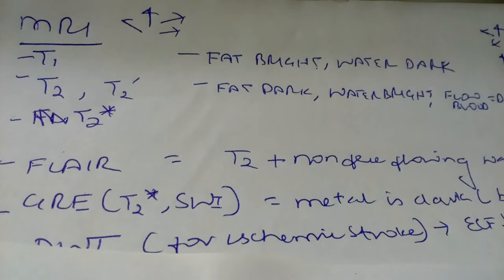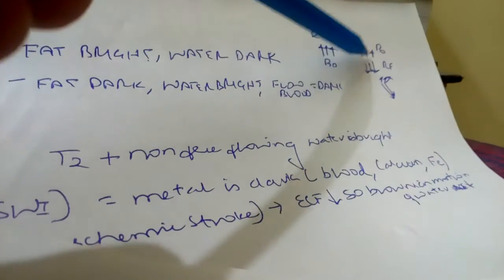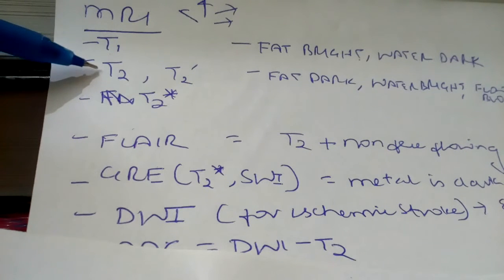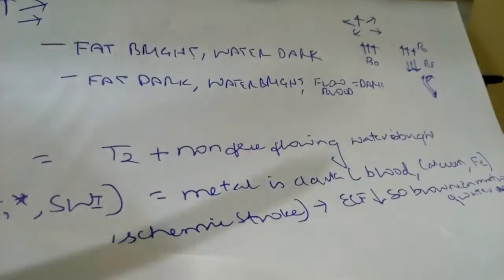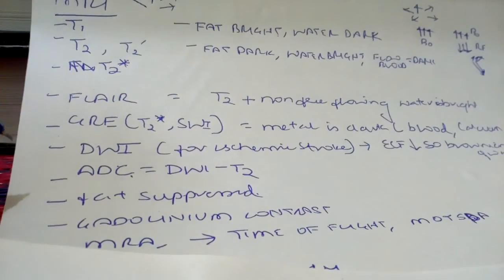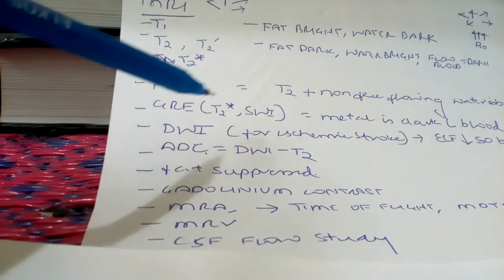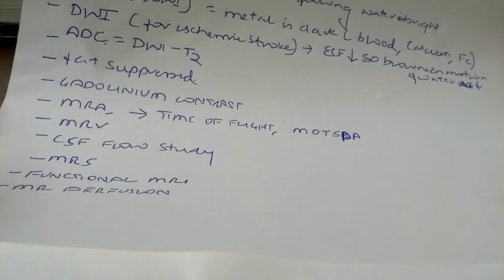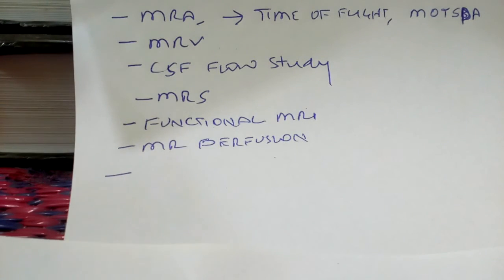MRI physics radiology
mri physics in short for quick review